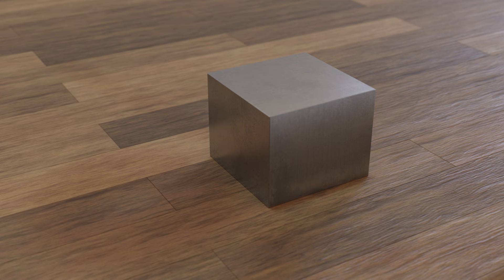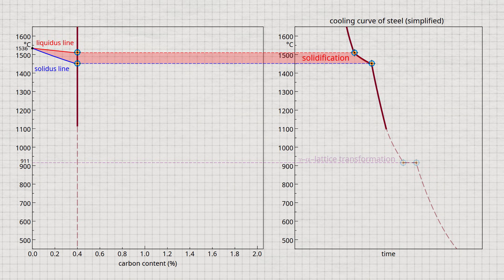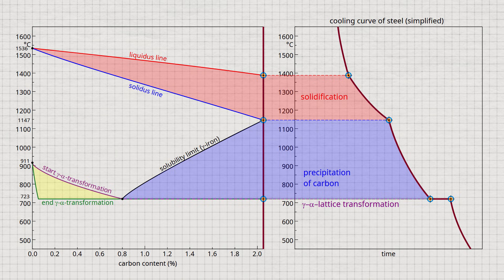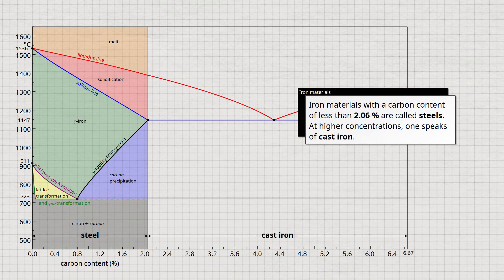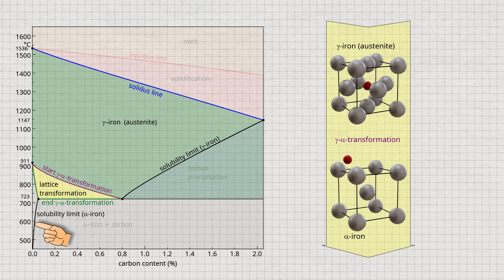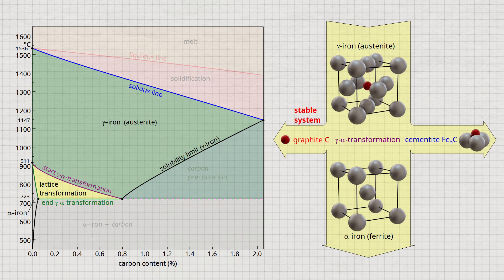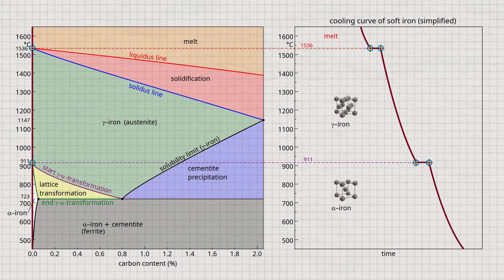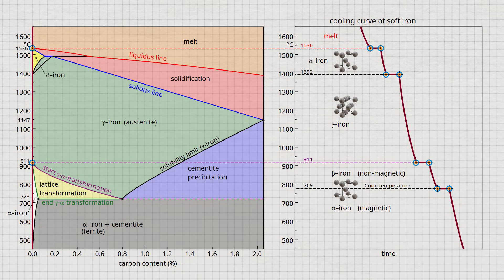Iron-Carbon Phase Diagram simply explained Part I | Creating | Steel | Cast Iron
In this video we deal with steels as the most important alloy in mechanical engineering, consisting of iron and carbon. We will explain the phase diagram relevant for steels, which is also referred to as the iron-carbon phase diagram (steel part). In this context, we discuss in more detail the stable system with its graphite precipitation, which is relevant for cast irons, and the metastable system with its cementite precipitation (Fe3C), which is relevant for steels. We will also explain the determination of microstructural components such as ferrite and pearlite or grain boundary cementite for hypereutectoid, eutectoid and hypoeutectoid steels.

00:00 Iron, steel and cast iron
00:37 Cooling curve of soft iron (pure iron)
02:20 Creating iron-carbon phase diagram
03:29 Lattice transformation & solubility
05:09 Complete iron-carbon phase diagram
07:23 Solidification of steels
08:21 Gamma-Alpha lattice transformation (austenite into ferrite)
09:37 Stable system (precipitation of graphite in cast iron)
10:45 Metastable system (precipitation of cementite in steels)
12:36 Stable and metastable phase diagram in comparison
13:27 Complete cooling curve of soft iron (delta-iron)